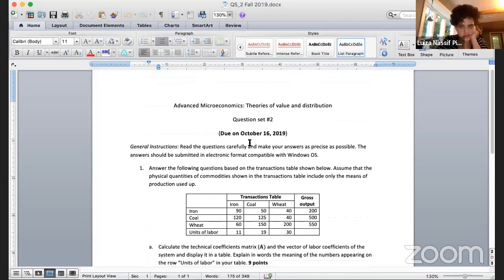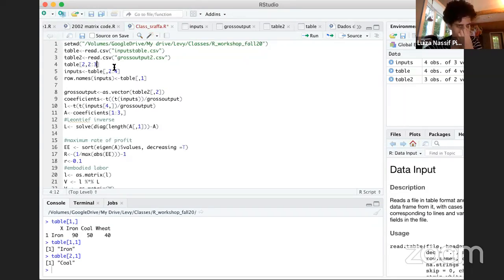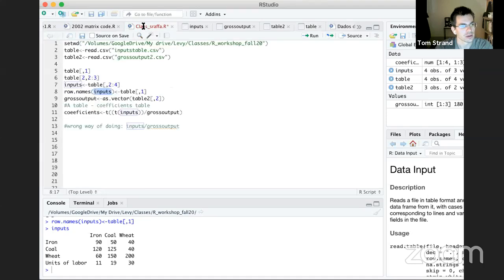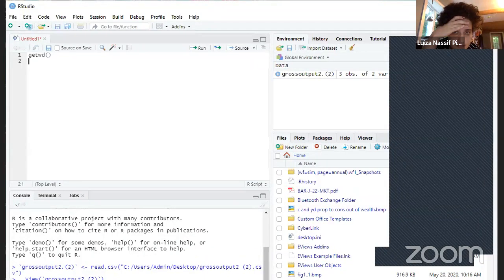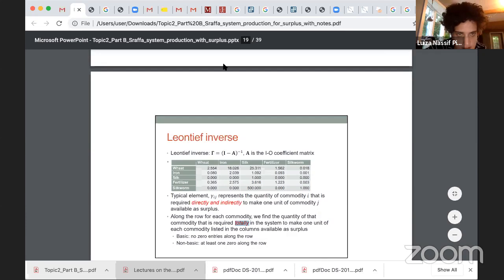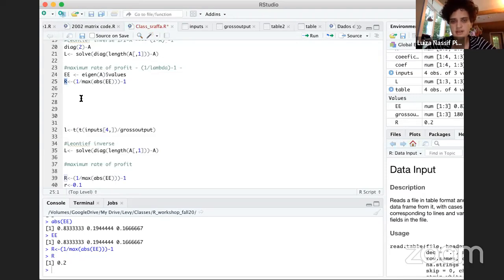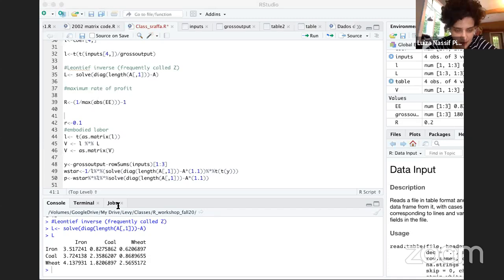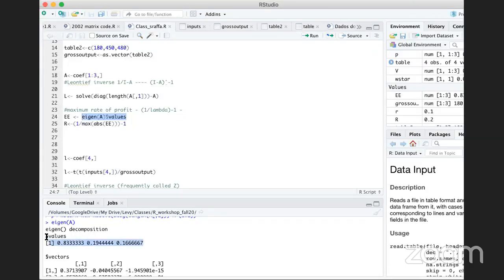Luiza Nassif Pires' Personal Meeting Room